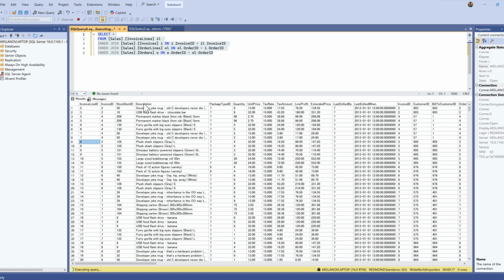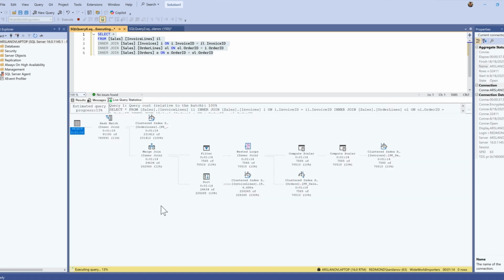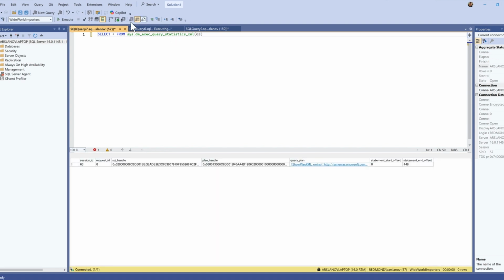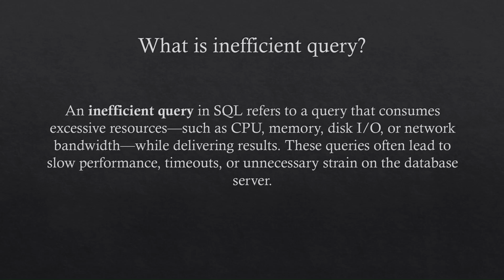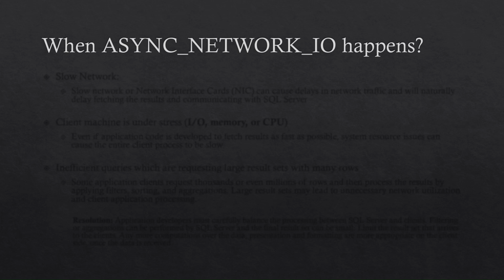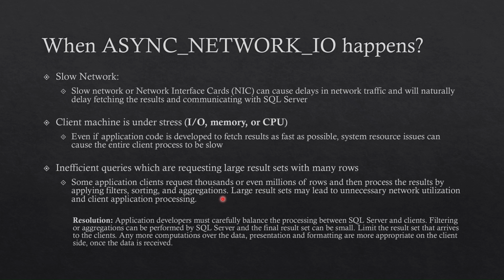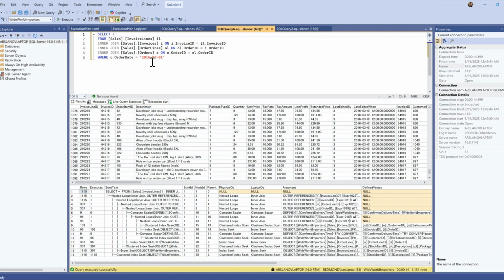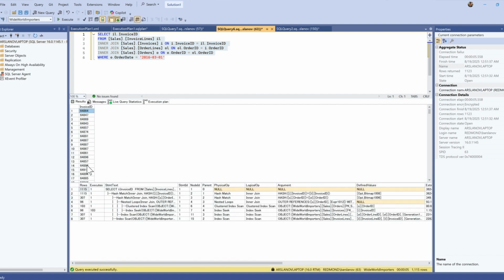Session 3: Latency coming from inefficient queries in SQL Server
In this session, we will learn how inefficient query impacts performance.